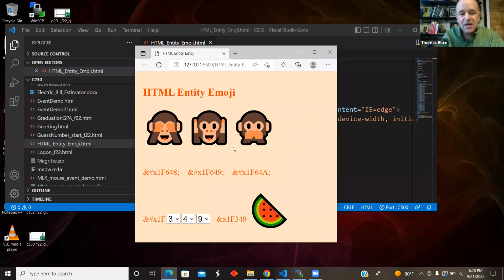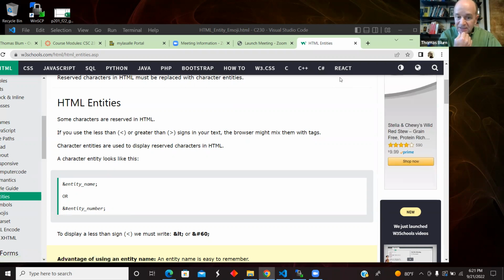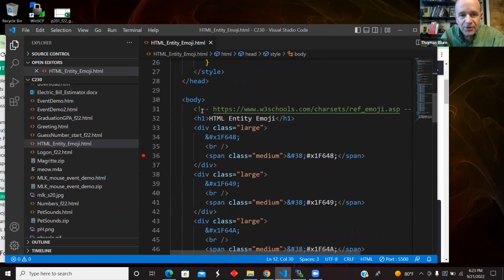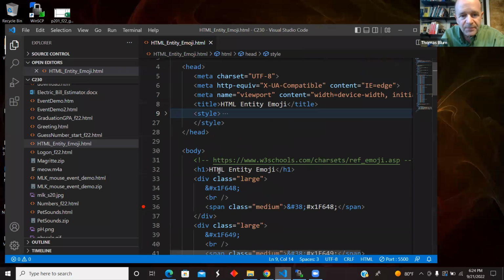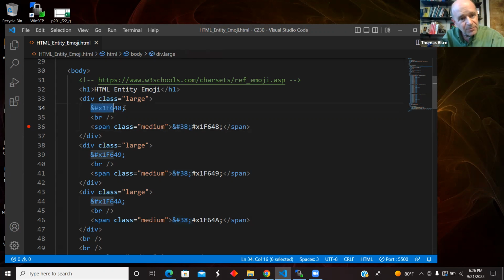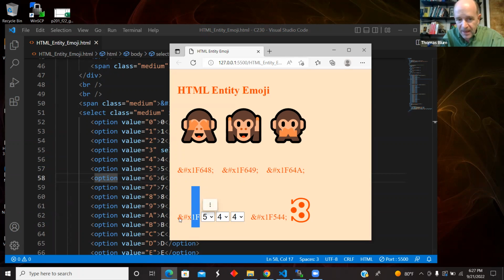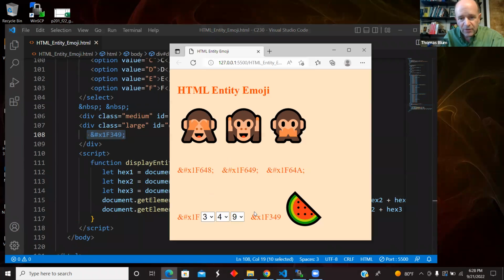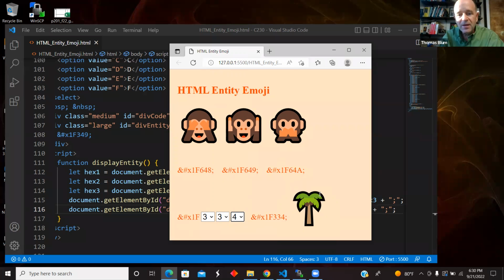HTML and JavaScript Demo: HTML Entities and Emojis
In this video we look at HTML Entities. In particular we look at the HTML entities corresponding to emojis. We have a few hard-coded emojis.  We also let the user choose part of a code and thereby change the emoji being displayed.